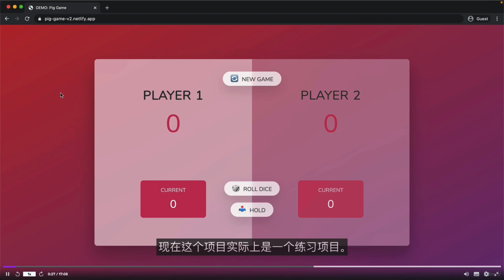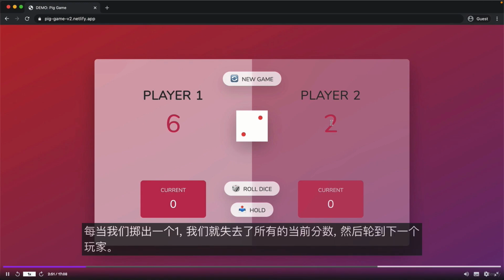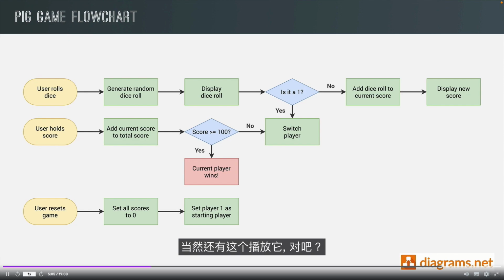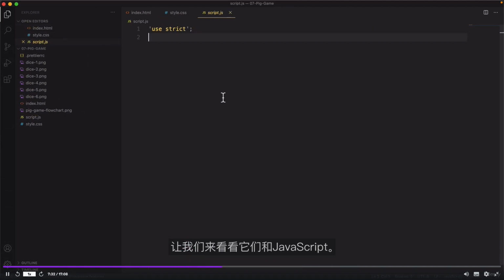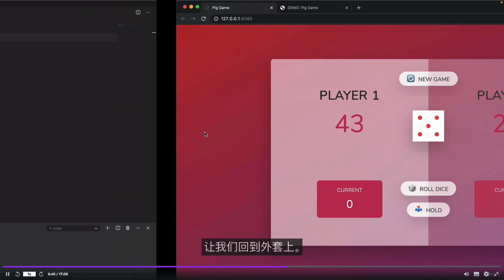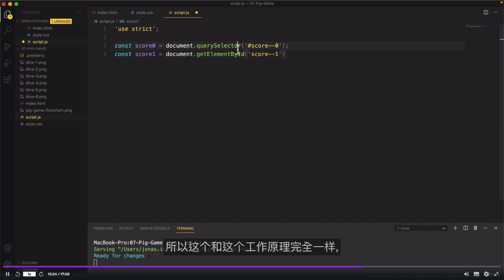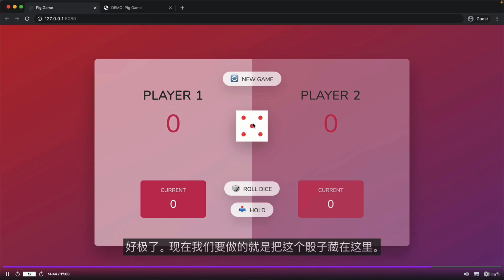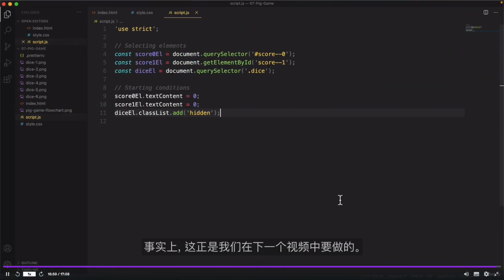”2025 完整的 JavaScript 課程 : 開發一個真實世界的專案 “ 線上課程預覽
這是 Udemy 上96 萬+人參加，評價 4.7 顆星的熱門 Javascript 課程 " 2024 完整的 JavaScript 課程 : 開發一個真實世界的專案 " [課程有簡體中文字幕] 的一小部分預覽